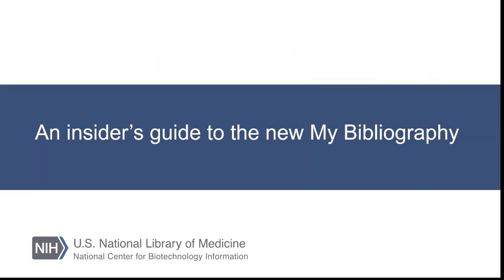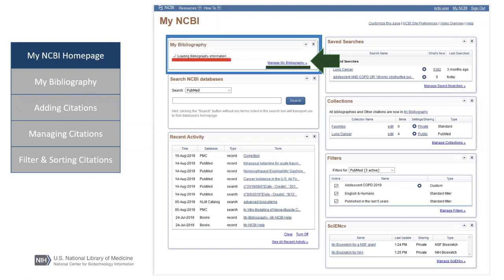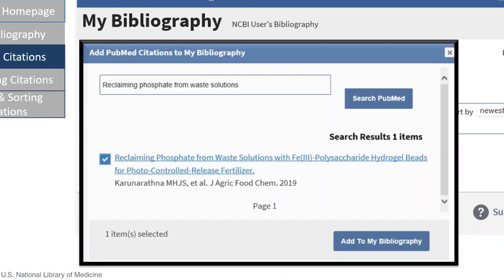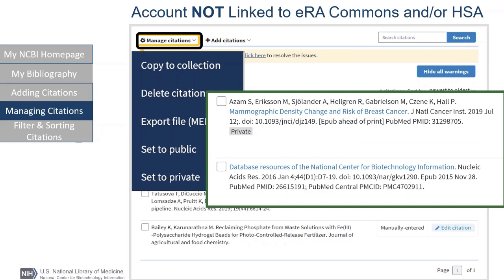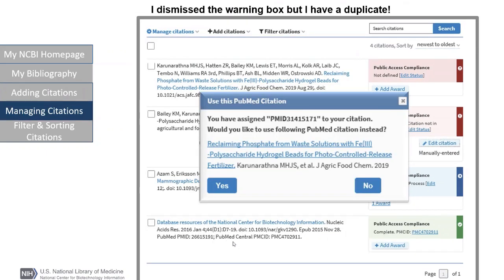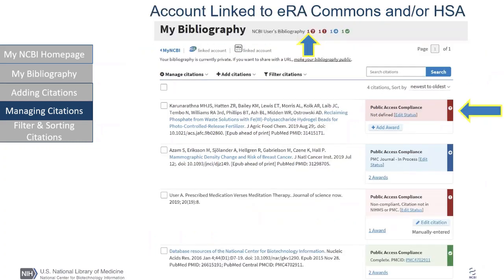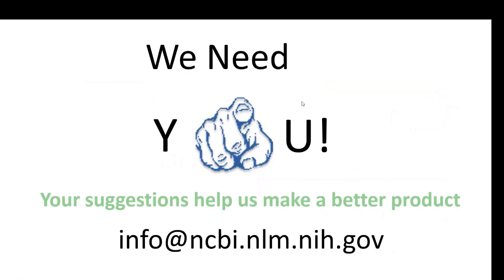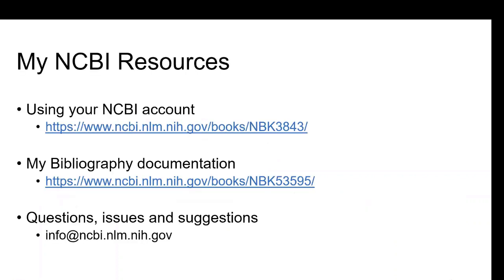NCBI Minute: An Insider's Guide to the New My Bibliography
Presented September 25, 2019.
My Bibliography is a central place to save and share your citations. You can add PubMed citations, create them manually, or upload them from citation managers. In this webinar you will learn how to navigate the new interface, receive a few helpful tips to make your experience easier, get a sneak peek of features under development, and learn how you can help us improve My Bibliography by providing feedback.